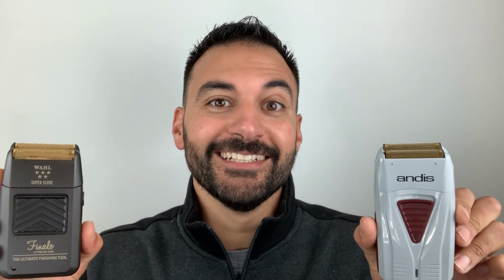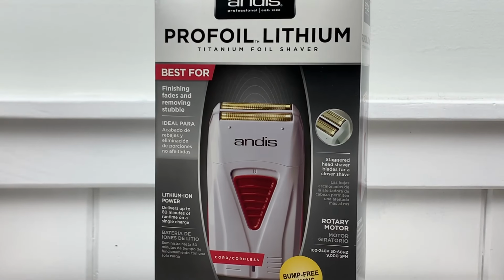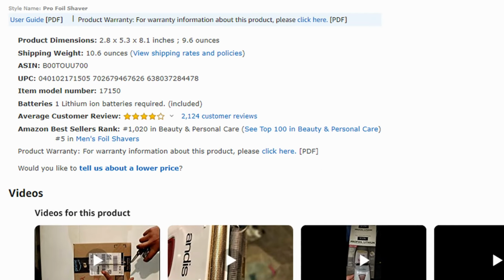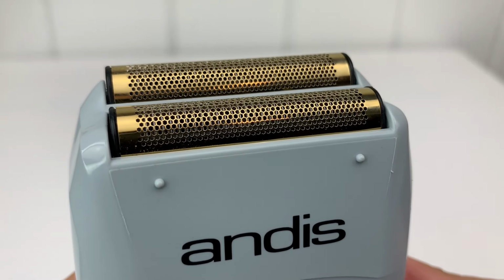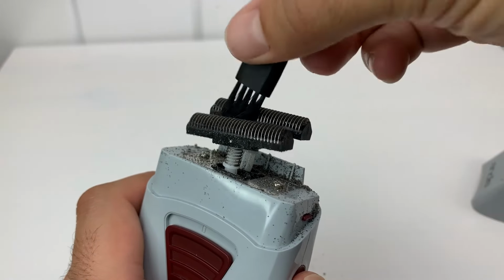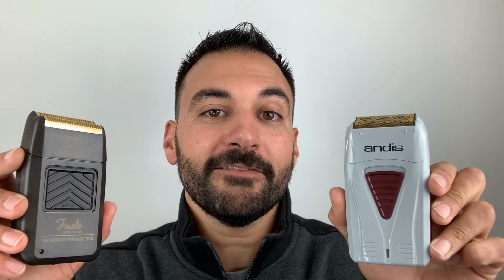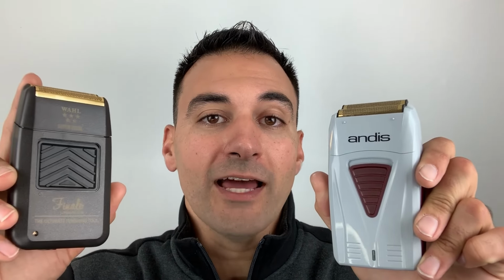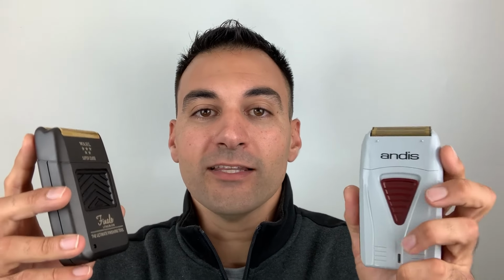Beard Shaving – Andis ProFoil Foil Shaver vs Wahl Finale Five Star Series Electric Shaver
Andis Profoil Shaver
Andis Foil Shaver Replacement
Wahl Finale Shaver (5-Star)
Wahl Foil Shaver Replacement (5-Star)
Wahl Foil Shaver Replacement
Philips Norelco Series 5000

Amazon Shop

I appreciate your support of the channel!

In this video, I give my full review of the Andis Profoil Lithium Titanium Foil Shaver, model 17150 vs the Five Star Series Wahl Finale. I compare the features of the Andis electric shaver vs Wahl Finale foil shaver and demonstrate the results in a head-to-head shave off.

For those barbers out there looking to clean up hairs less than 1/32” and those that shave their beard every one to three days, the electric foil shaver of both the Andis Profoil Foil Shaver and Wahl Finale may be the tools you’re looking for to compliment your grooming space.

While Andis recommends their foil shaver for finishing fades and removing stubble, Wahl touts the Five Star Finale as being designed for finishing and blending bald fades, cleaning up hair and neck lines, eliminating stray hairs and bump-free shaving.

Looking inside the box, this Andis Foil Shaver includes the foil shaver itself, a foil guard, charging adaptor and a cleaning brush, while the Wahl Finale electric shaver includes the finishing tool, foil guard, wall plug charger, automatic recharge stand, pre-shave brush and cleaning brush.

While the Andis Foil Shaver is an Amazon Choice  recommendation, ranking at #5 for the category of Men’s Foil Shavers and holding a 3.9 out of 5 star rating, the Five Star Wahl Finale ranks just slightly lower at #13 and is closely rated at 3.8 stars.

Taking a look at the top of these shavers, both the Wahl Finale and Andis Foil Shaver feature a gold hypoallergenic foil, which each brand claims will eliminate skin irritation, including razor bumps and ingrown hairs.

Now, while Andis indicates that their foil is Titanium, Wahl indicates that their gold foil is micro-thin and will wear with use which will be indicated if your shaver slows down and the foils start to get warm.

That said, Wahl specifically recommends that the foils will need to be replaced often and the cutter bar periodically.

You’ll also noticed that the Andis foil shaver holes go completely around the foil, while on the Wahl Finale electric shaver the foil holes stop short on both ends.

As far as battery life, both the Andis Foil Shaver and Wahl Finale are powered by Lithium-Ion batteries and rotary motors.

Both shavers can be operated corded or cordless, however these units are not to be used while bathing or in the shower.

While the Andis can run up to 80 minutes on a single charge, the Wahl Finale claims to operate for up to 90 with each devices indicator light going off once fully charged.

As far as cleaning both devices, you simply press in their respective buttons on the side to pop off the foil and access the cutters, which can be wiped clean with the included brushes.

Taking a look at the price, the Andis foil shaver will run you around $45 to $55 on Amazon, while the Wahl Finale falls just shy of $72.

That said, keep in mind that replacement heads and cutters will most likely be necessary with prolonged use, adding an extra $15 - $20 to each unit.

So, for this demonstration, I put the Andis Profoil Lithium Titanium Foil Shaver head-to-head with the Five Star Series Wahl Finale to see which electric shaver / foil shaver is the best deal for you.

Check out the video to see the results.

Overall, the Andis Profoil and Wahl Finale are both possible options to compliment a barbers arsenal of tools.

That said, one of these shavers gets my GroomReviews recommendation.

Will it be the Andis Profoil Foil Shaver or the Wahl Finale?

The Andis Profoil Foil Shaver includes:
- Andis shaver, model 17150
- Foil Guard
- Charging Adaptor
- Cleaning Brush

The Five Star Series Wahl Finale electric shaver includes:
- Wahl shaver
- Foil Guard
- Wall Plug Charger
- Automatic Recharge Stand
- Pre-shave Brush
- Cleaning Brush

Good Luck!